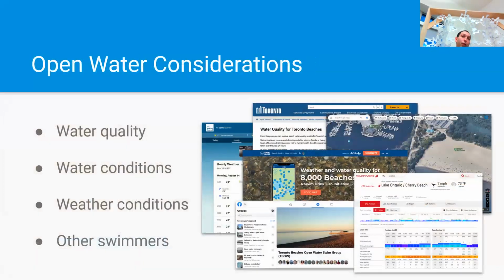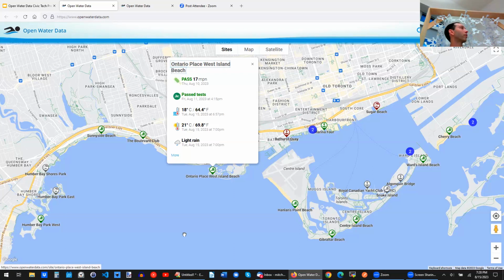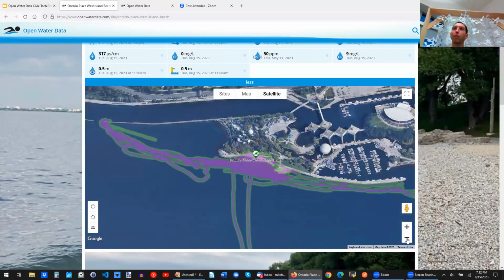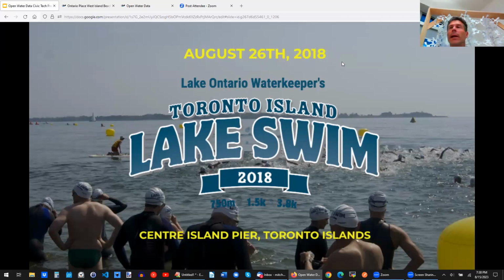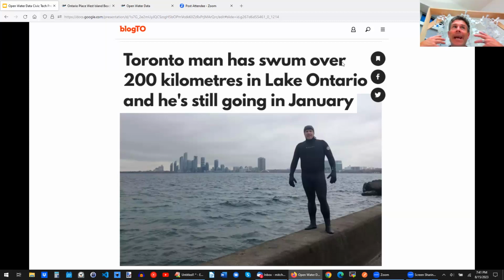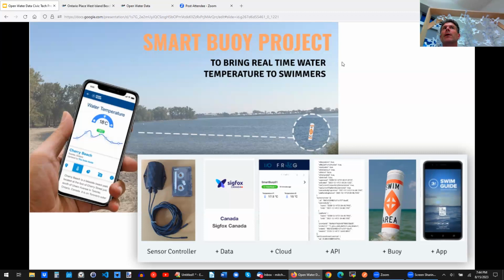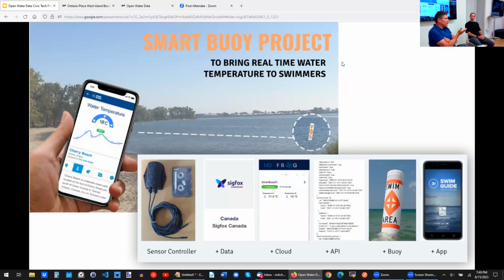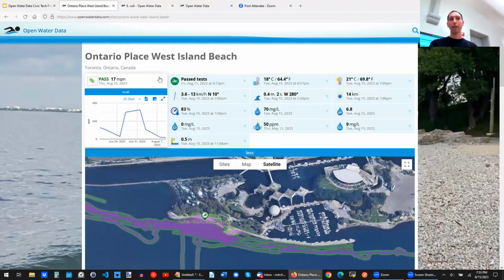Hacknight #406 with Mitch Bechtel and Steve Hulford: Open data for safe water recreation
Topic: Open data for safe and informed outdoor water recreation

Join Mitch and Steve, the folks behind OpenWaterData.com and waterborne IoT devices collecting water temperatures, to learn how timely information important to open water swimmers, paddleboarders and other beach-goers is procured and shared. And discuss fun and interesting ways you can help with the waters you care about most!

Speakers: Mitch Bechtel and Steve Hulford

Mitch is an open water swimmer, and co-founder of the data and web app platform that OpenWaterData.com is built on.
Steve is a swimmer and environmentalist, and the CEO of Underknown.